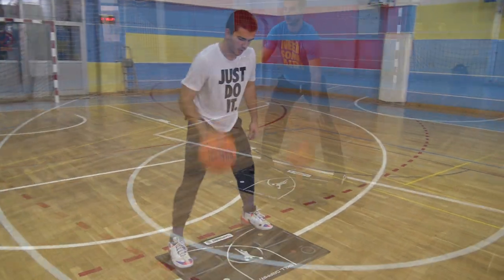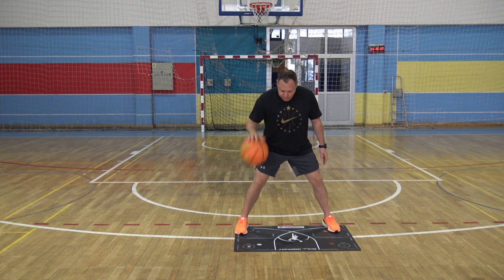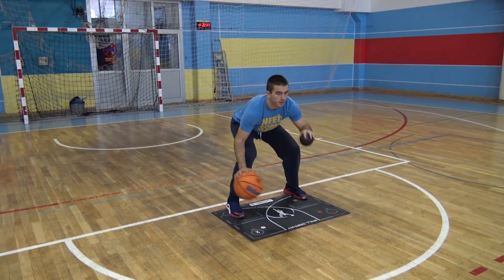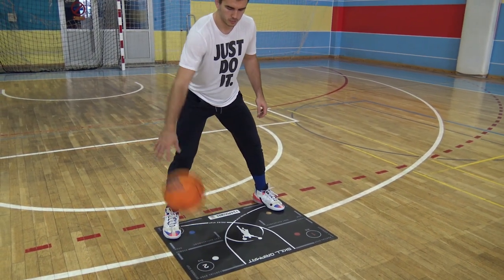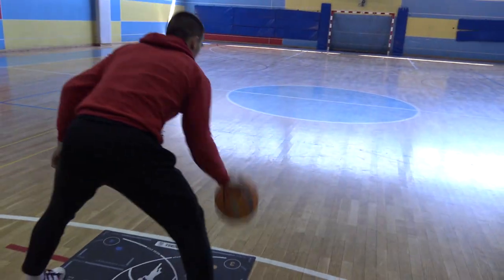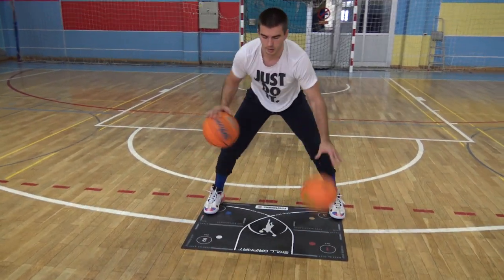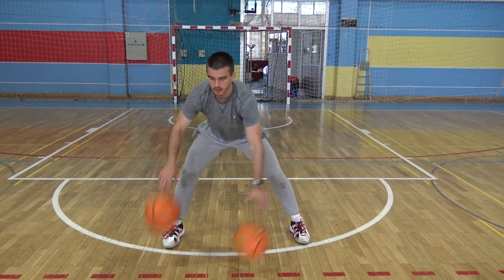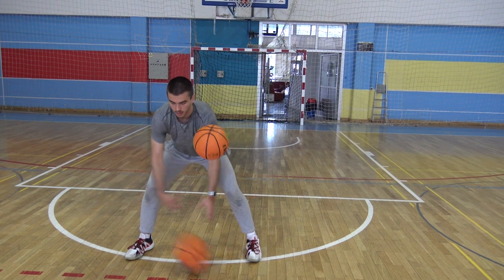Never Lose the BasketBall Again – Get Sick Handles in Only 10 Days from Beginner to Expert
Do you think is it possible to enhance your dribbling from the beginner level to expert in only 10 days by using only 10 exercises, and your improvement to be so spectacular that even you’ll be amazed at what you have become?

Well, we know it is possible, and in this video, we will teach you how to do it. You need to be focused on the details we will reveal for each exercise, be committed to training consistently, and be patient till the end.

The last two days are meant not only to further develop your handles to an elite level, but also to test your ability to freely use your hands independently by each other, and by that, you will be able to conclude that your brain is fully developed a sound network, as a base for your great career.

0:00 Intro
1:09 Straight pound
2: 37 Med ball holds
3:29 Med ball drop and catch
4:10 Turn pound
5:14 V dribble
6:12 Jolt dribble
7:11 2 ball juggles and combo
8:03 2 ball pin and peel
9:12 2 ball pin and pop
10:22 Leap frog crosses
11:32 Leap frog double crosses

The Art of Basketball Channel focuses on all aspects of individual basketball training, offering all the details you need to achieve true greatness, featuring IPT Certified Skill Enhancement coach, Mihai Dumitrescu, and 1st Tier Pro player Petar Peric.

You'll learn to enhance your skills to the NBA level, learn the game in all its details, achieve the perfect body composition, eat perfect for recovery, and become a world-class athlete.